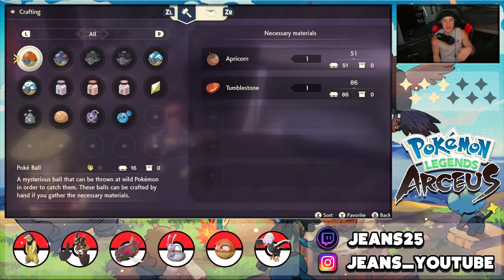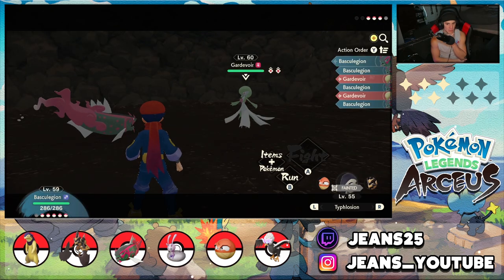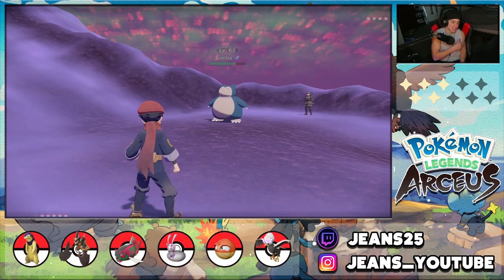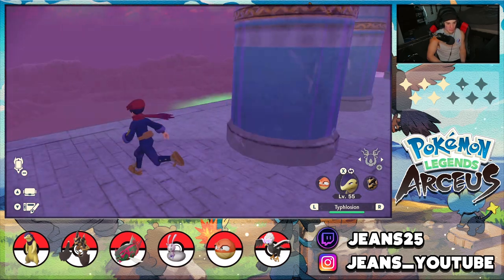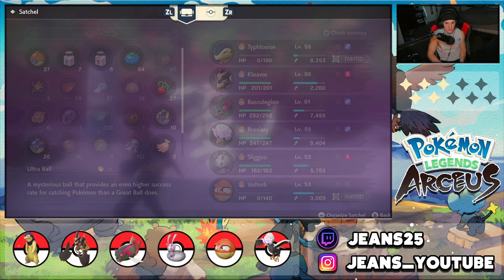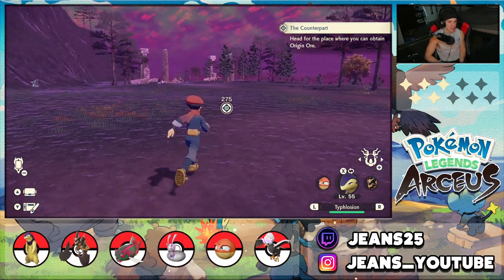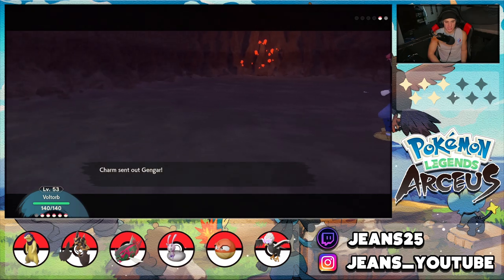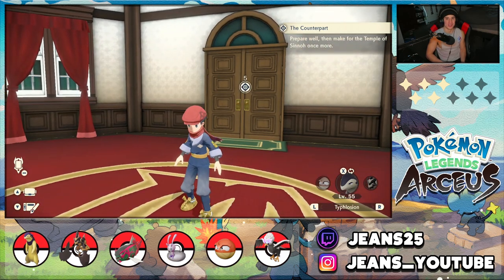Palkia and Sinnoh Temple! - Part 13 - Pokémon Legends Arceus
Part 13 for my play through on Pokémon Legends Arceus for the Nintendo Switch!
In This Video:
- Battle with Palkia and Make Our Way to The Sinnoh Temple.

GAME INFO
Name: Pokémon Legends Arceus
Developer: Game Freak
Publisher: The Pokémon Company, Nintendo
Platforms: Nintendo Switch
Release Date: January 28th, 2022